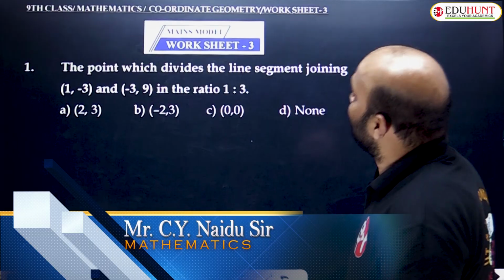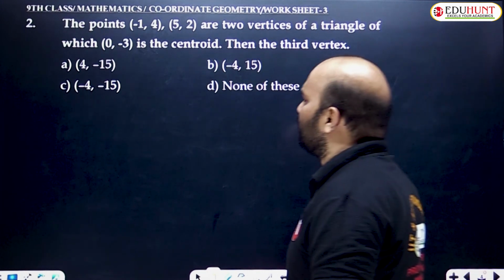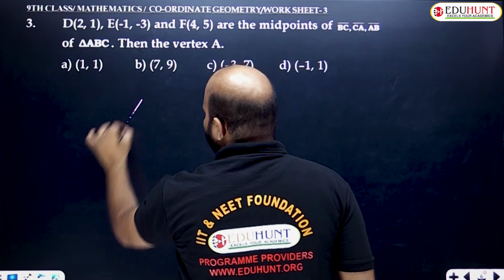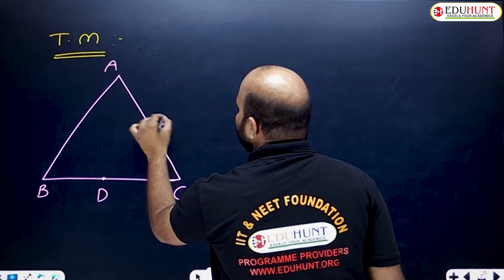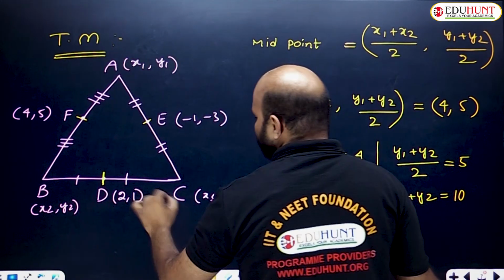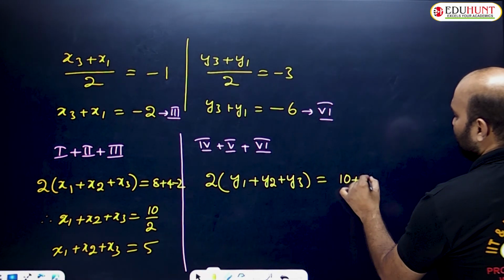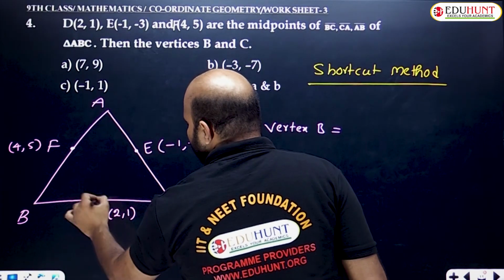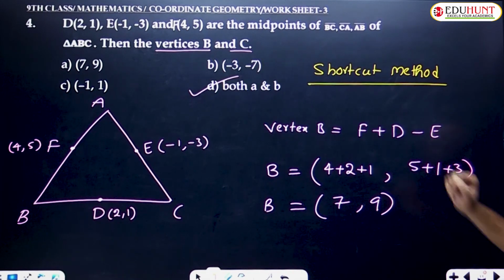7. CO -ORDINATE GEOMETRY | WORK SHEET-03 | QS.NO-01-04 | 9TH CLASS | MATHEMATICS| CEAM